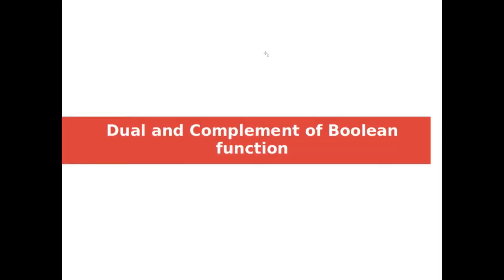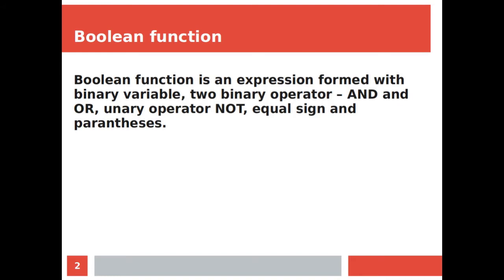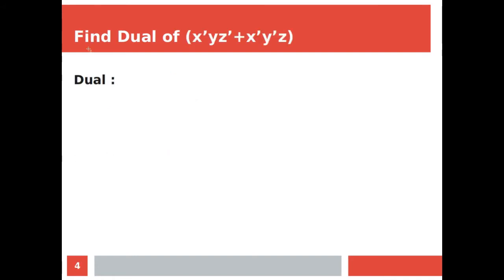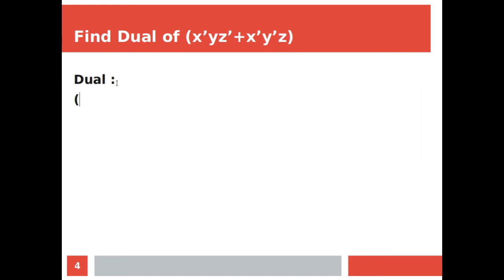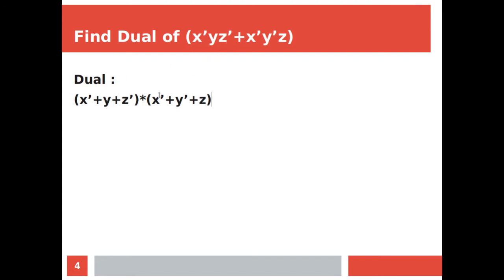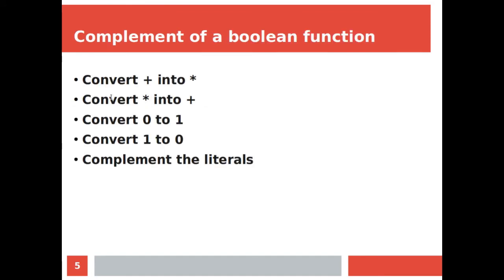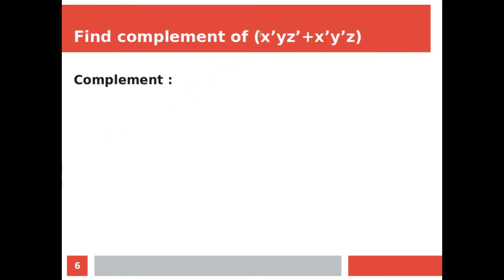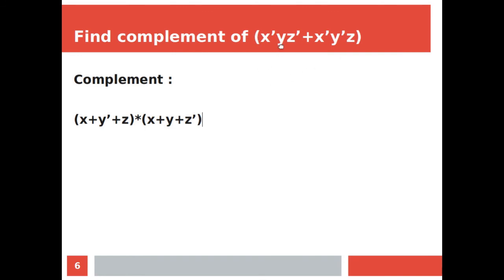Dual and Complement of a Boolean function | Digital Logic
Know how to find Dual and Complement of a Boolean function . Steps to find dual and complement.
For Dual:
Convert AND to OR and vice versa.
Convert 0 to 1 and vice versa.

For Complement:
Complement the literals.
 Digital Logic | 3-minute lecture series